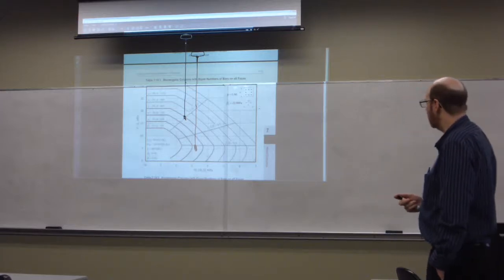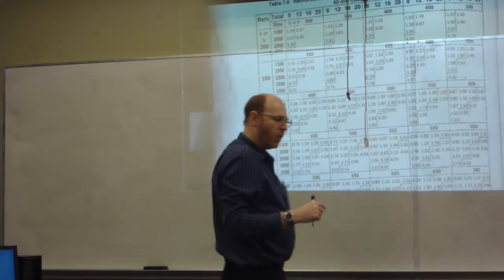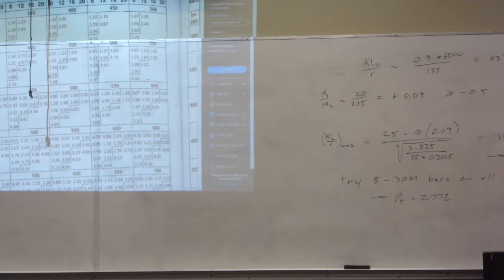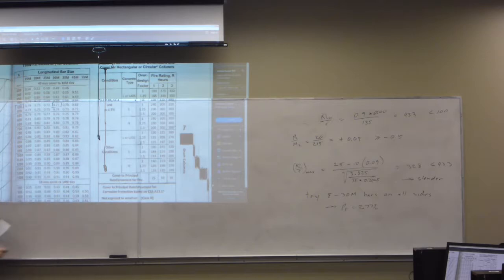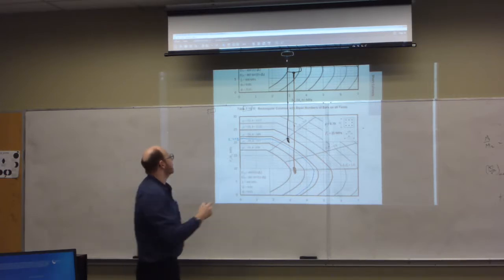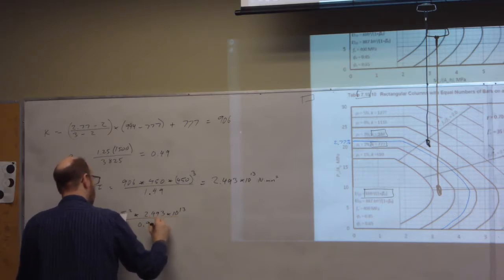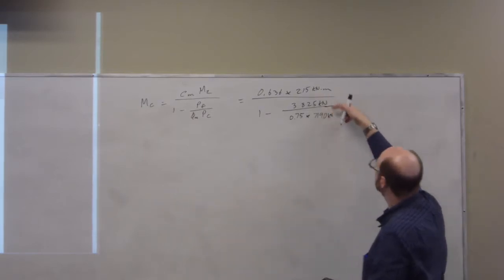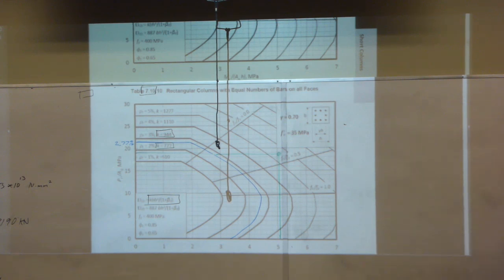CIVE292 LAB April4 2